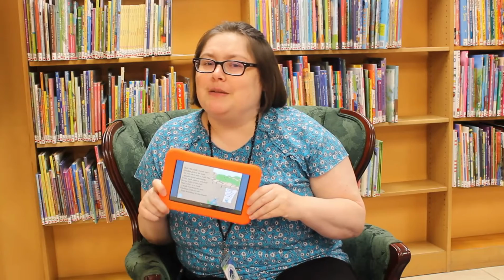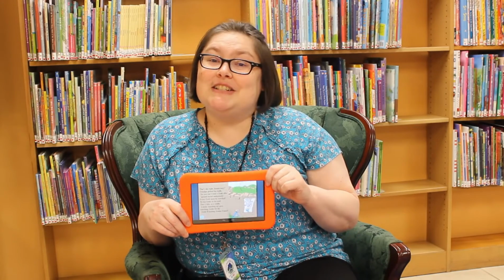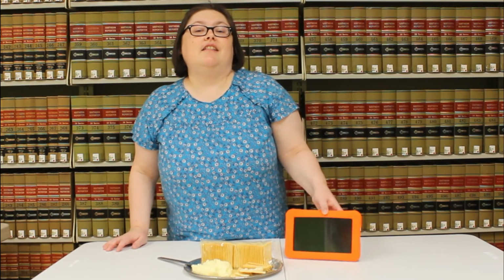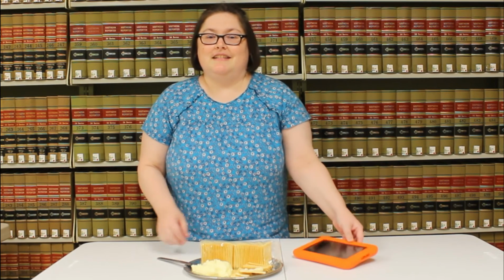STEAM Sit Down Online!: Makin' Butter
Our next STEAM Sit Down Online! workshop premieres on Thursday, November 19 at 4 PM!

Join Golden Meadow Branch Associate Heather to learn how to make butter. Yes, we are making real butter!  Get ready to shake, shake, shake ... this activity definitely takes some arm work!

We hope you can join us on Thursdays for our new STEAM Sit Down Online! series, where LPPL staff will show you how to do super STEAM activities from home!